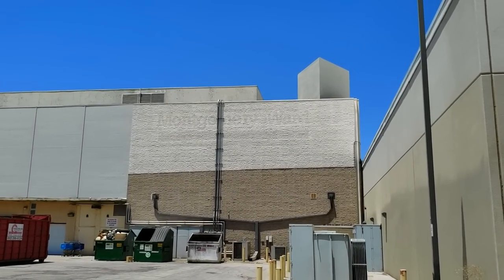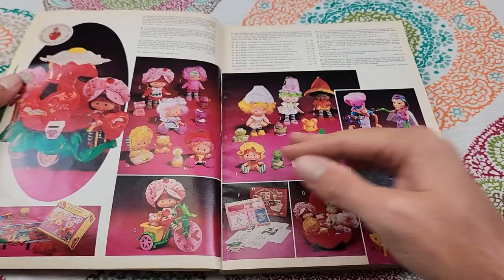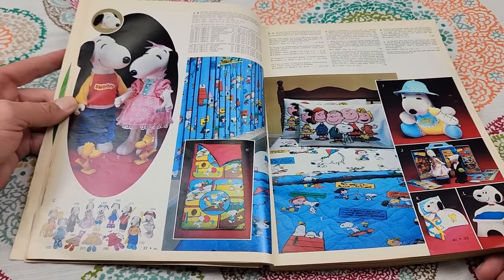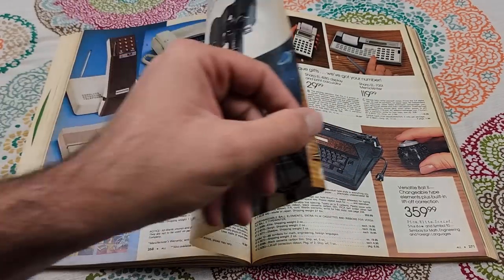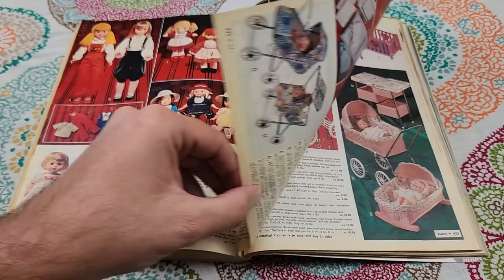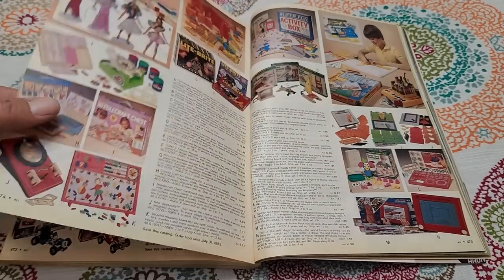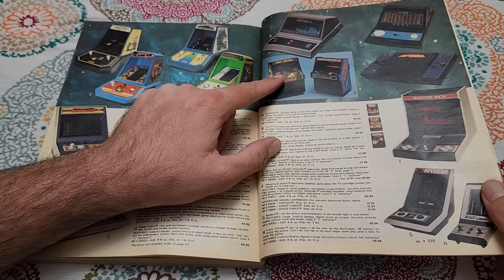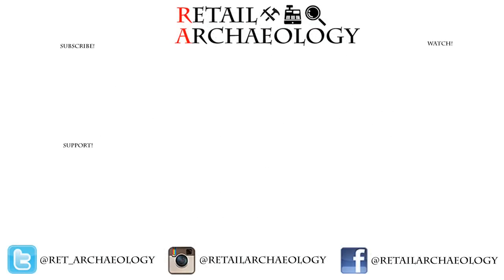Christmas At Montgomery Ward | Retail Archaeology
Christmas Montgomery Ward: Let's take a look at Montgomery Ward and their 1982 Christmas Catalog.